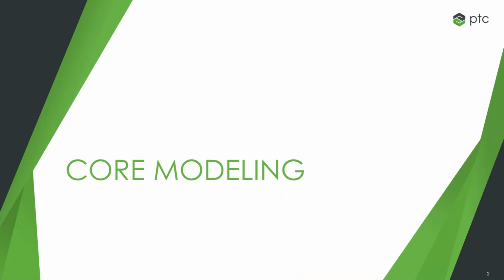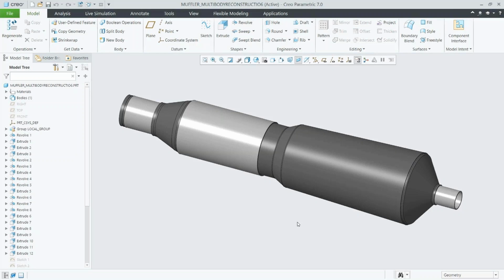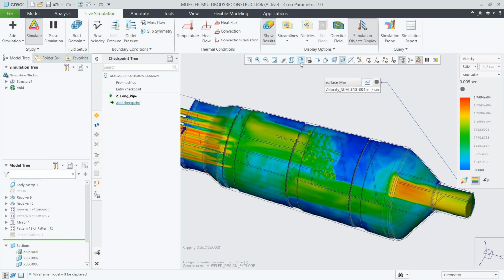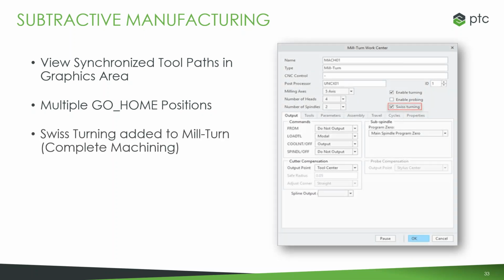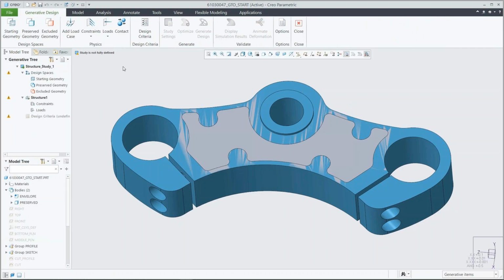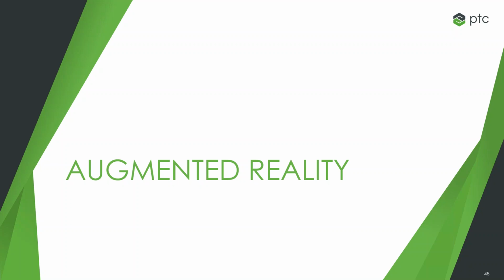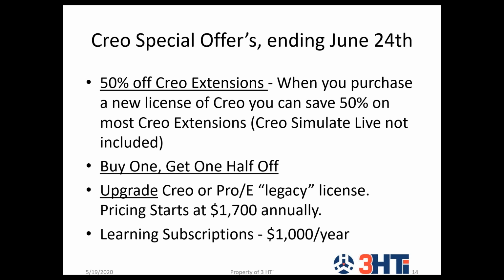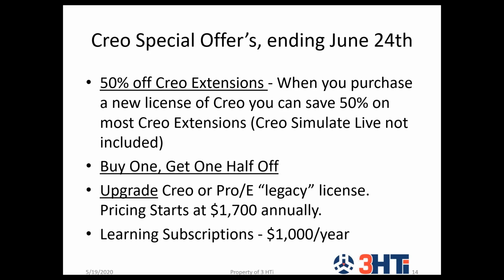Introducing Creo 7 0. 5.19.2020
This webinar contains a presentation and demonstration of Creo 7.0.  Demonstrations include Flow for Creo Simulate Live, Generative Design Topology Optimization, Multi Body Design and EZ Tolerance Analysis.